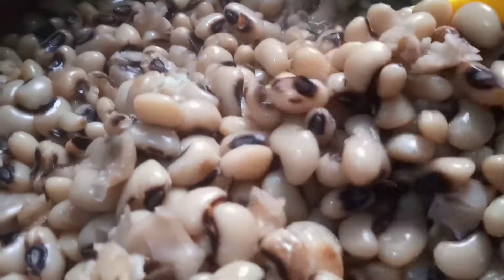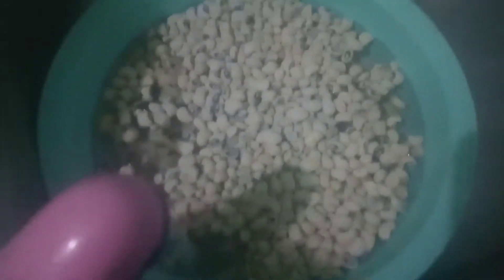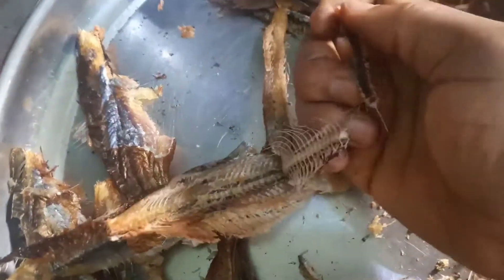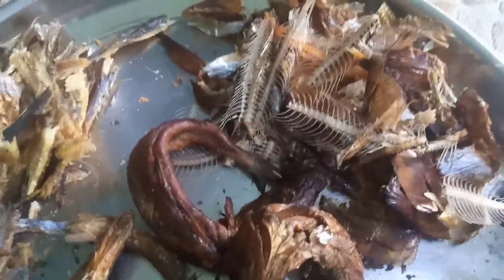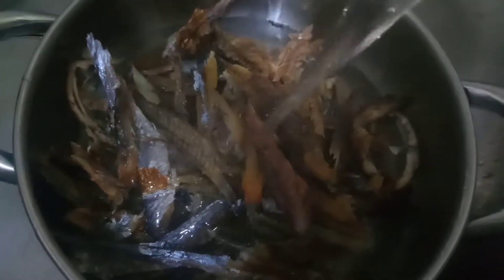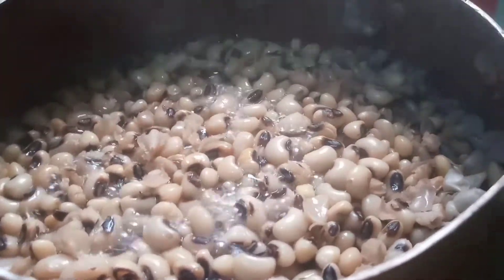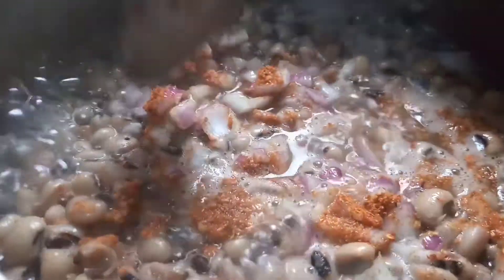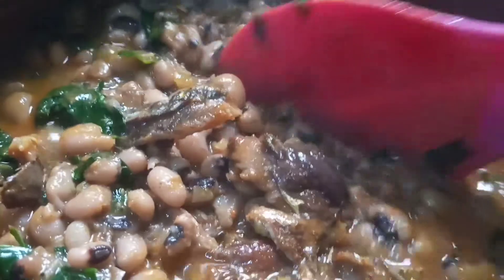HOW TO COOK BLACK EYE BEANS THE RIGHT. SOFT AND DELICIOUS.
HOW TO COOK BLACK EYE BEANS THE RIGHT. SOFT AND DELICIOUS. ODorisHTMEALS.